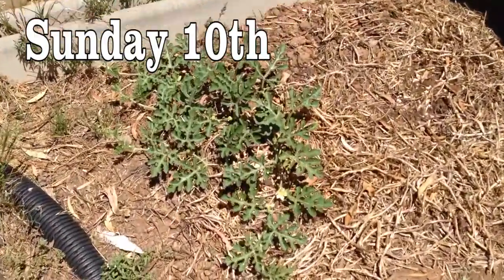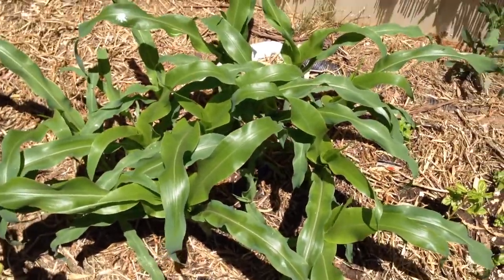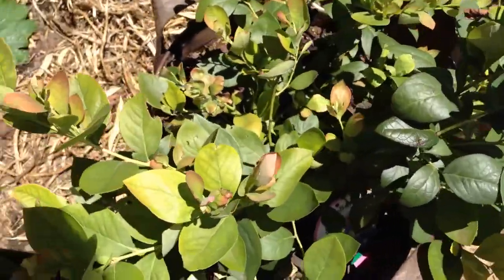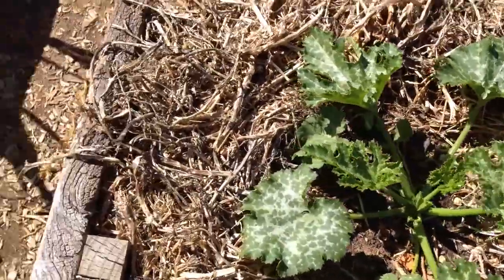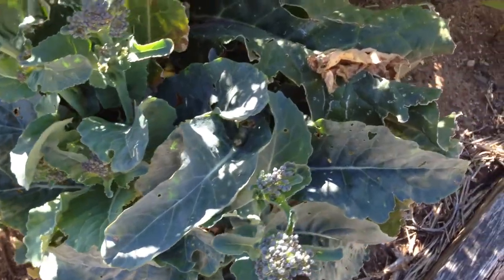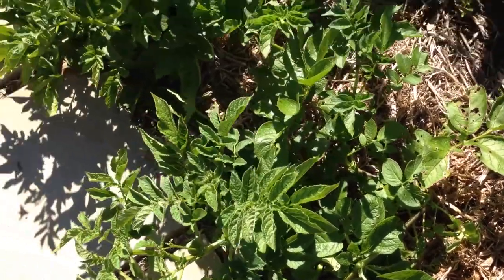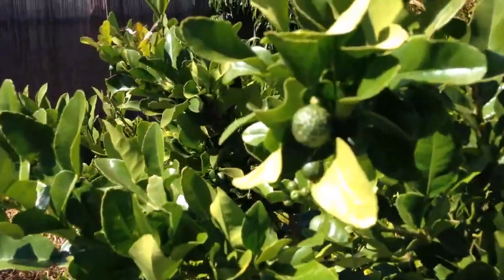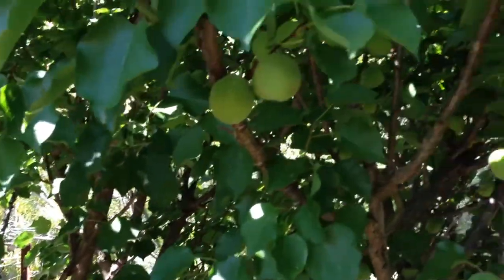December Garden Update (watermelon, tomatoes fruit tree + more)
Just giving you guys a look at how the garden is going. Now that the weather is warming up everything is starting to just out of their skins and going bonkers.
I'll be showing you the back garden with the watermelons, tomatoes, corn, basil, blueberries and some other veggies and also take you out to the main garden to show you whats growing there and finally later in the video I'll be showing you the fruit trees!